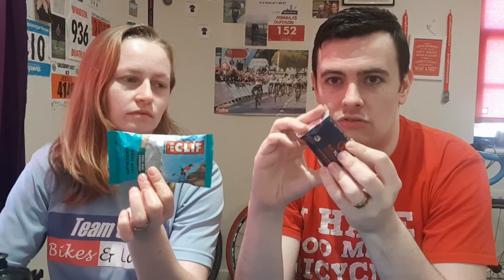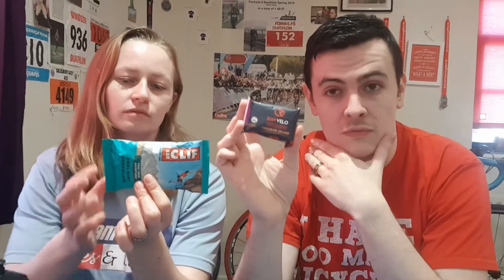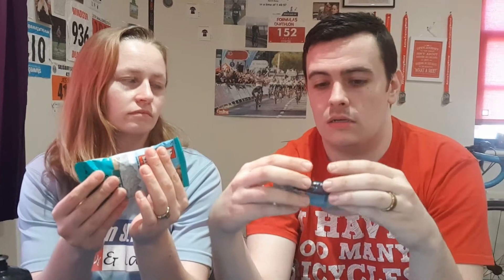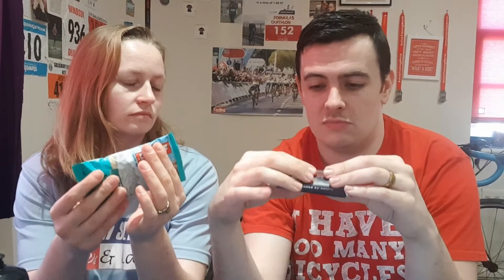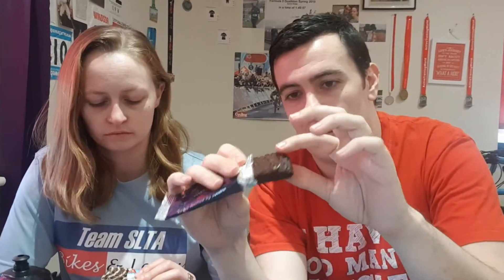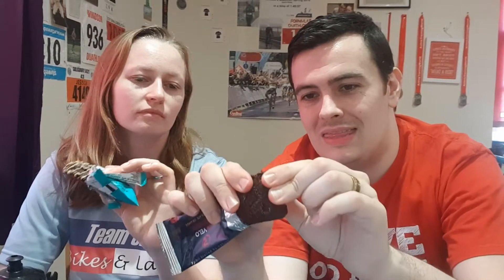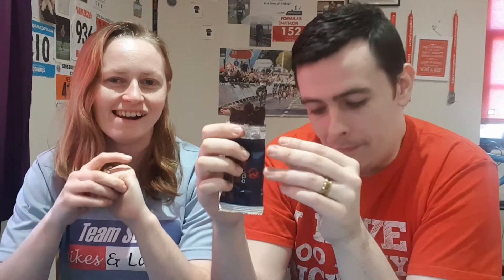TASTE TEST EP.01: Rawvelo Organic Engergy Bar Vs Clif Bar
Back for our first official Test Test video, we trial Rawvelo's and Clif's brands of energy bars.

Designed for newcomers and veterans alike we aim to provide a healthy mix of humour and how-to to get you out and about, whether it be on your feet or on your bike.

We release videos every Tuesday, Thursday and Saturday, with blogs, photos, tips and articles across out social media platforms, so make sure you follow us on them to keep up to date with all the action; seven days a week.